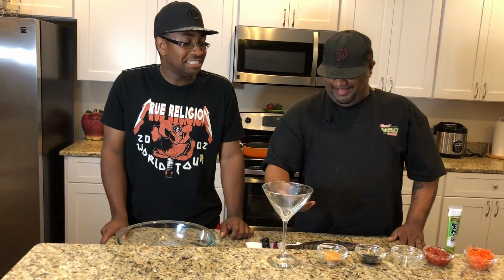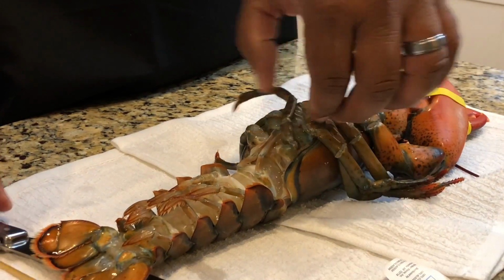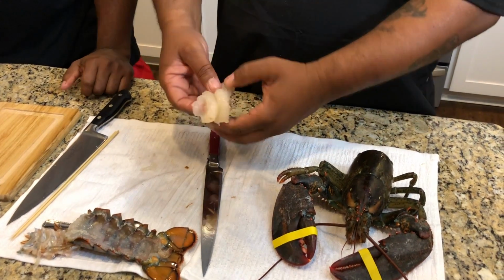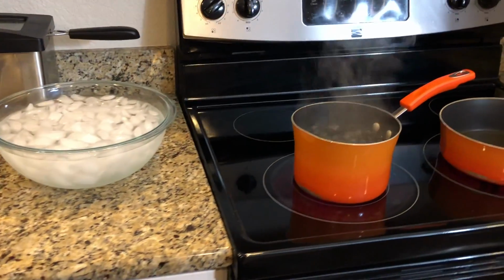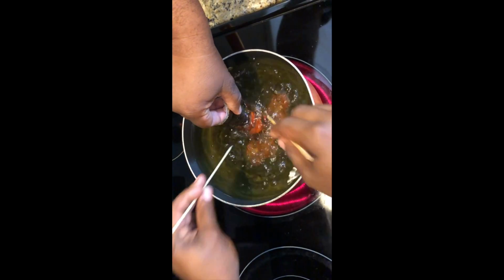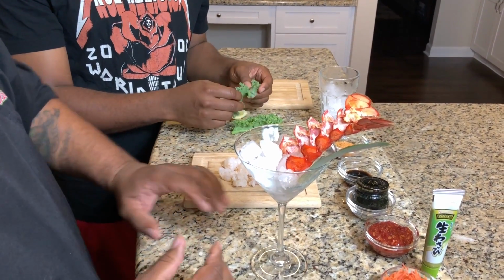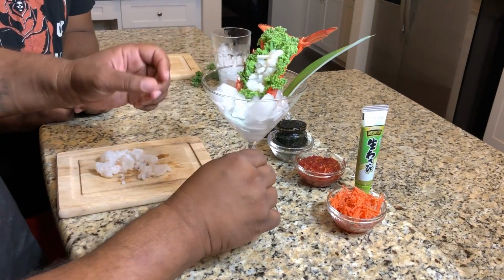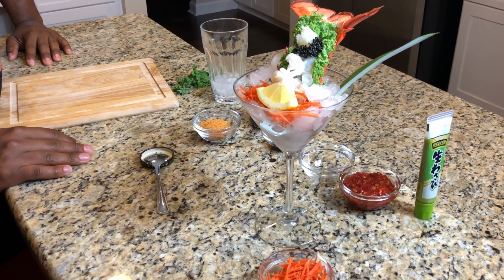EXTREMELY GRAPHIC | LIVE LOBSTER FOR SASHIMI | COLLABORATION WITH SMOKIN' & GRILLIN' WIT AB